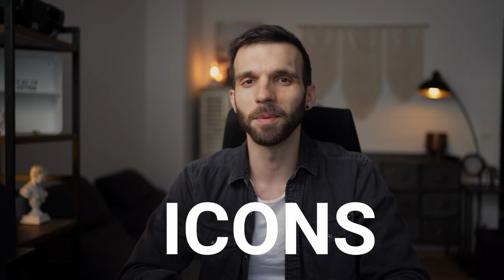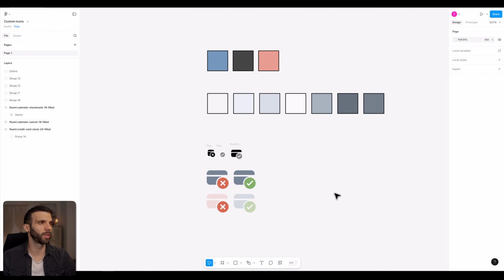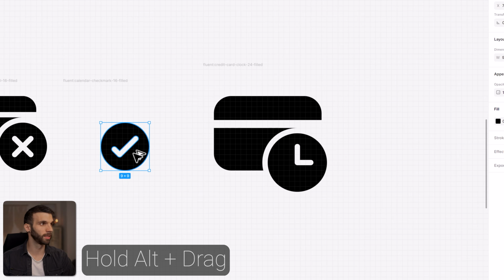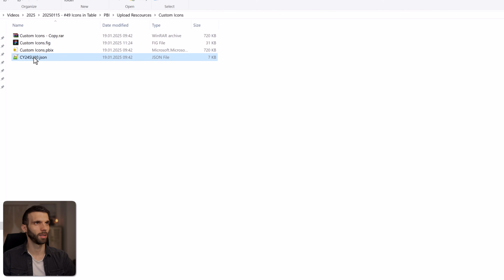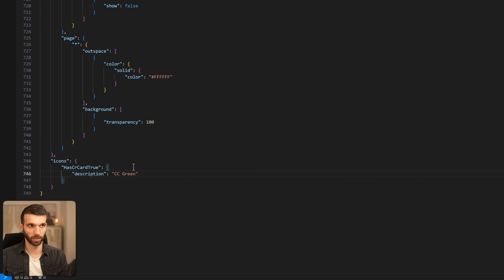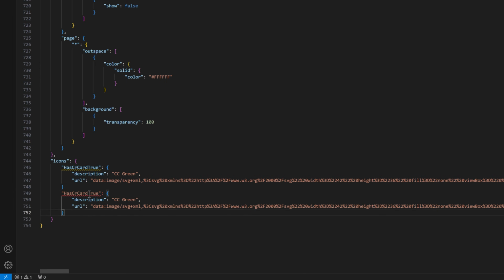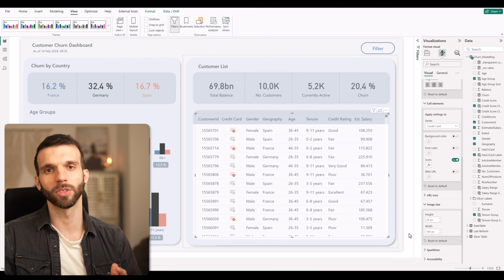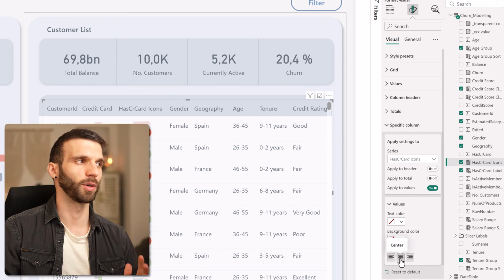Two Ways to Add Custom Icons in Power BI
DataCamp Power BI Fundamentals Learning Track

📃 How to add custom icons in Power BI? There are some default icons in the Power BI visuals, but maybe you want to add something what fits your design or your ideas better. In this video I show two ways how I add any kind of icons to my Power BI table or matrix visuals.

▬ Timestamps ▬▬▬▬▬▬▬▬▬▬▬
00:00 Intro
00:22 The problem
01:38 The icons
04:11 Option 1
09:54 Option 2
11:39 Outro